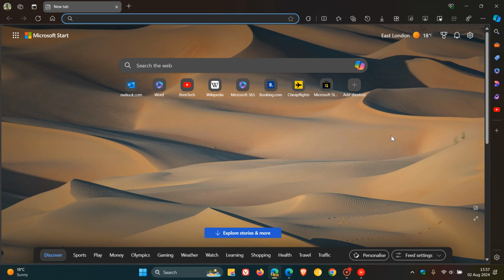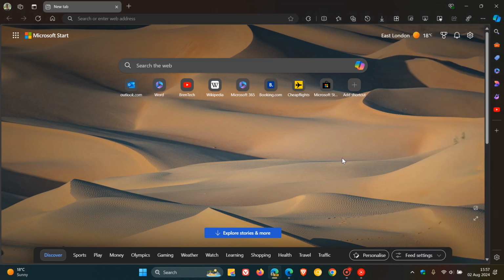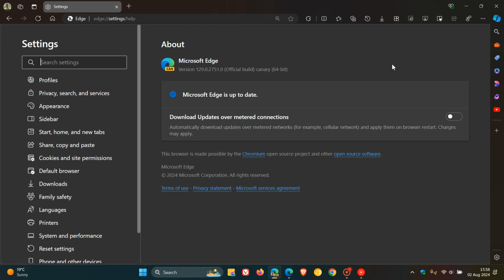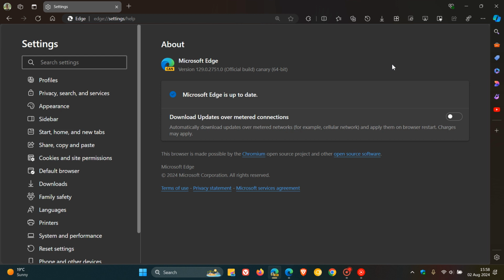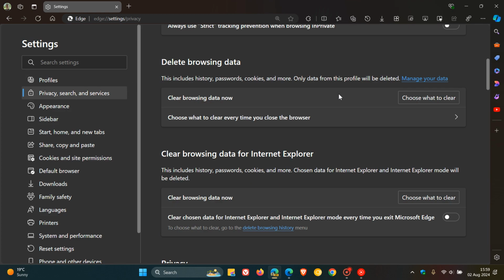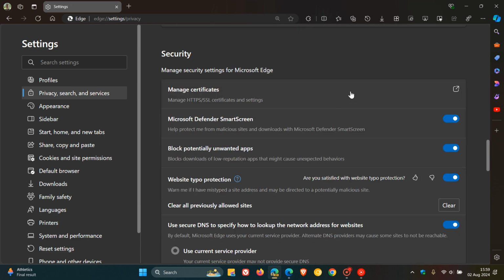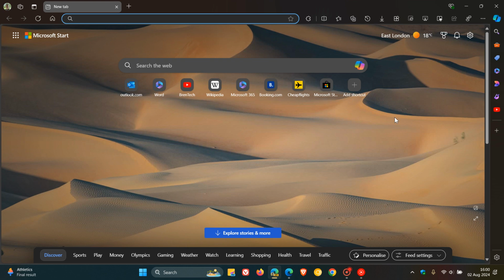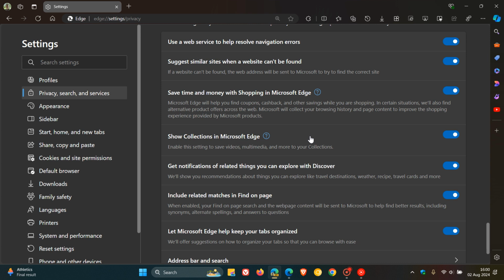Microsoft Edge 128 Will Make Sure You Never Miss an Update Again, With Instant Update & More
Edge 128 is currently in the Beta Channel and will be released shortly.